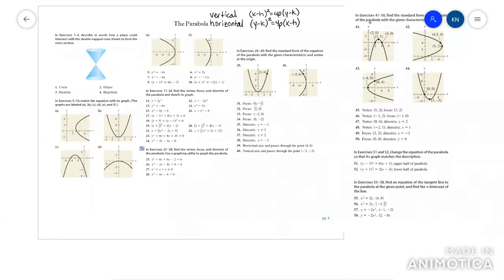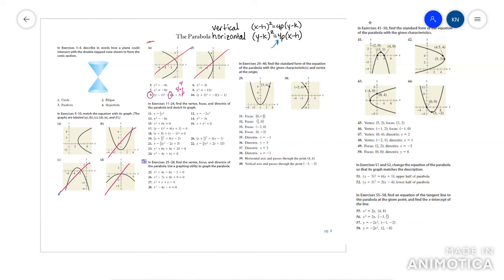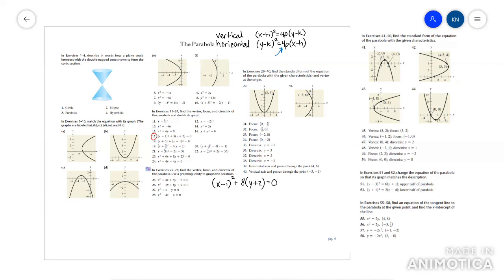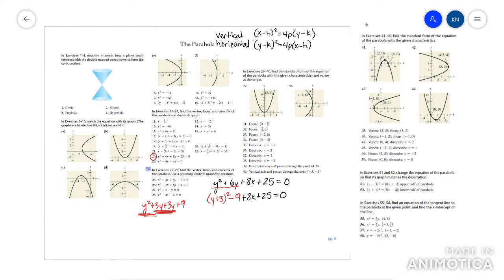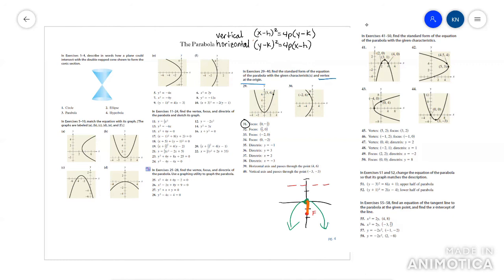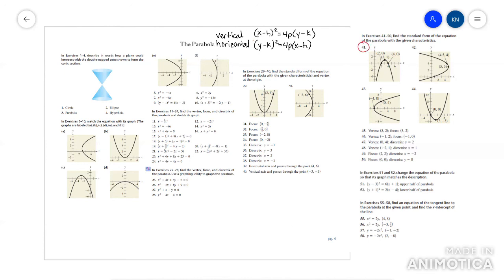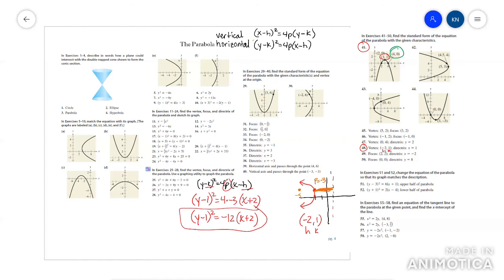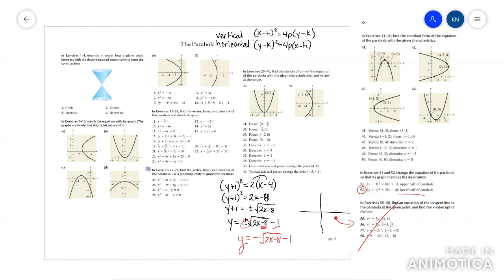The Parabola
Basically everything you need to know about parabolas.